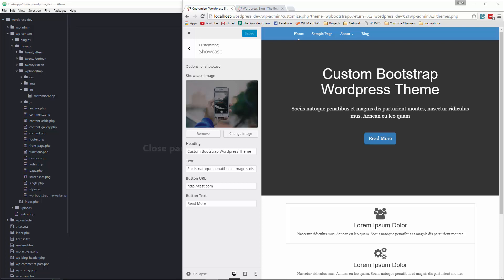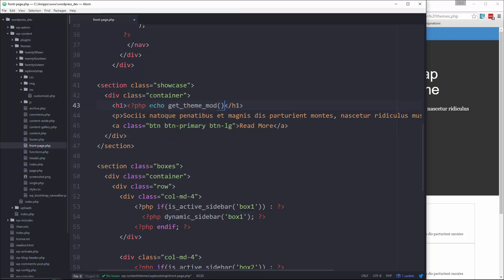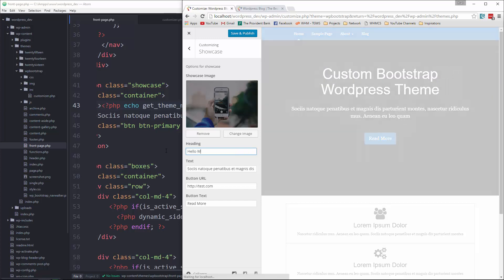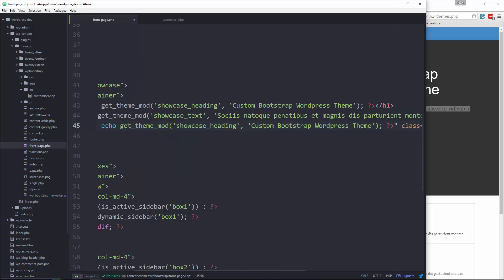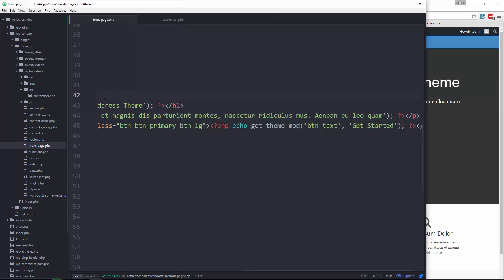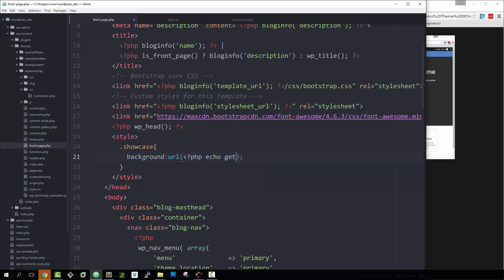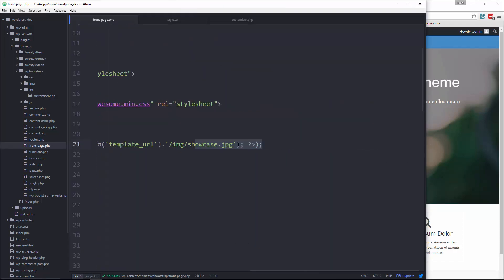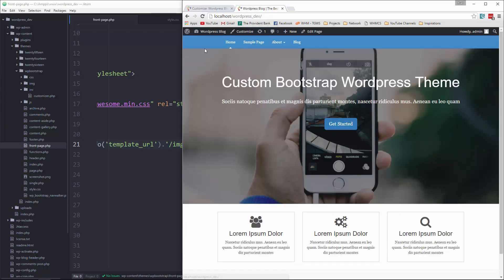Wordpress Theme With Bootstrap [10] - Implement Customizer Settings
In this video we will take the Wordpress theme customizer settings and controls that we implemented and apply them to the theme